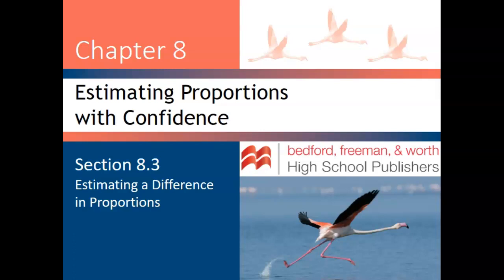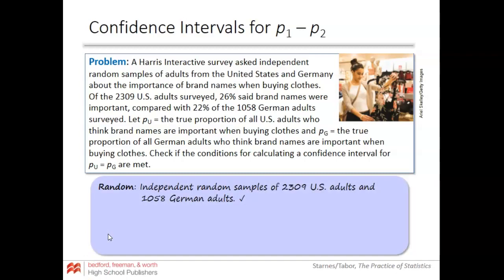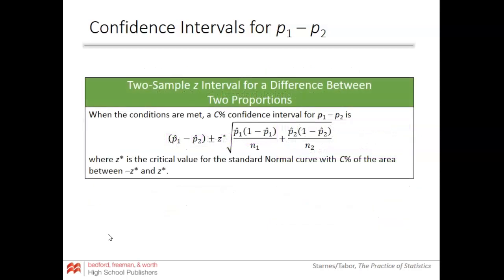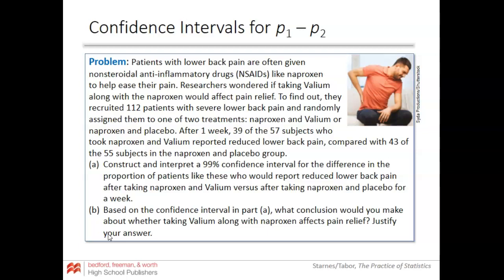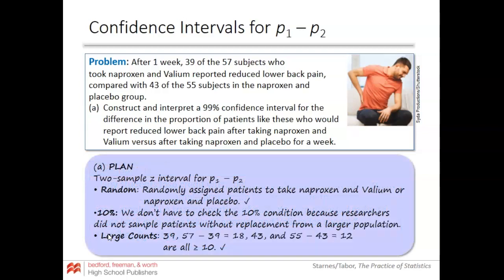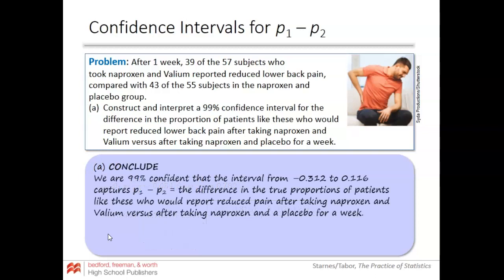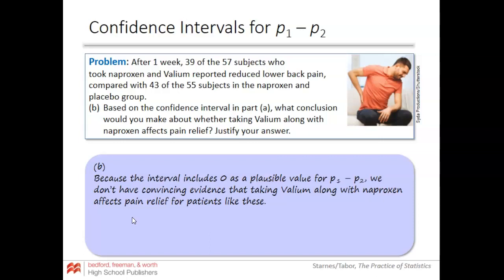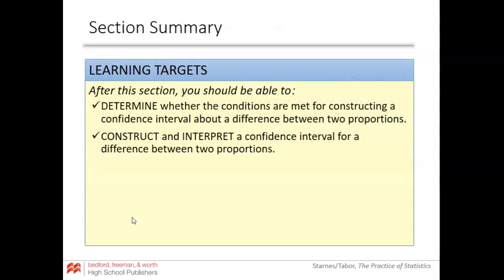Lesson 8.3 CI for difference of 2 pop proportions